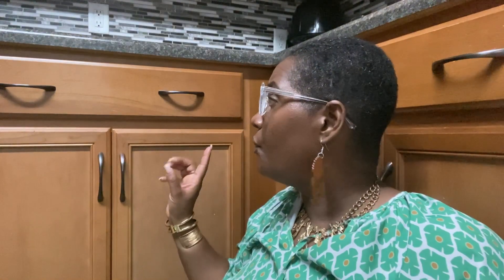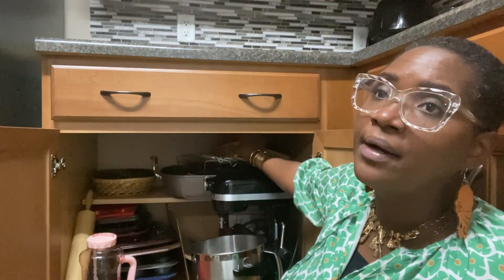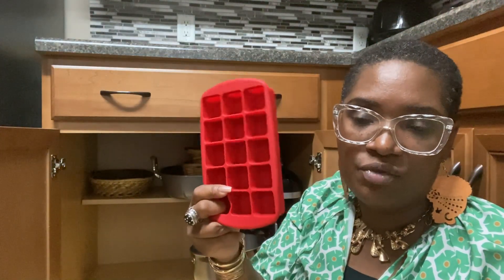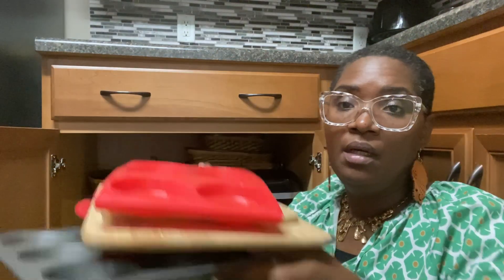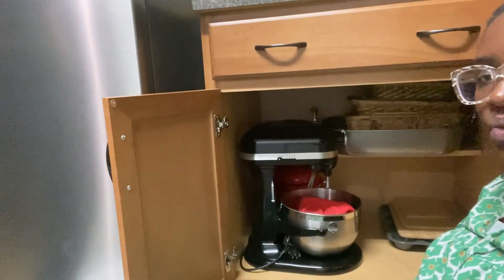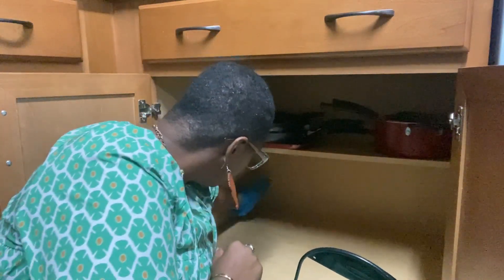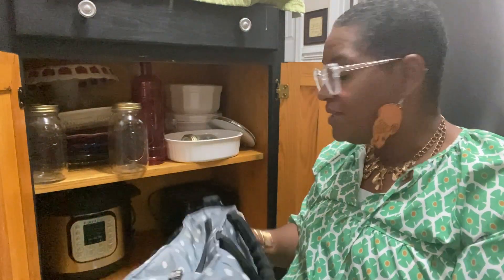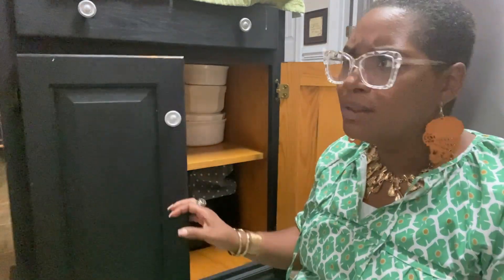House to Home Decluttering Series || Kitchen Cabinets || Come Hang In My Kitchen With Me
Drop us a line here:
Shakema 1mom